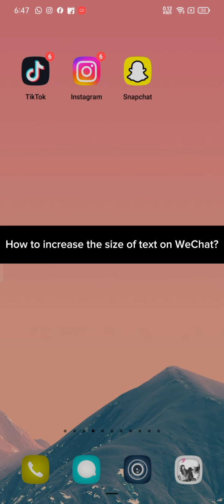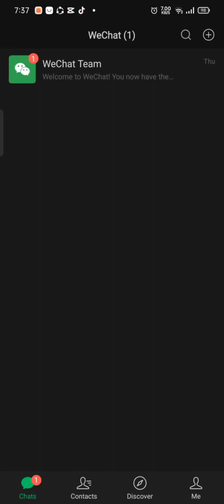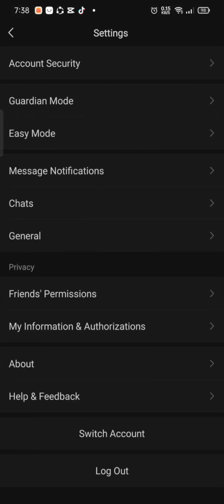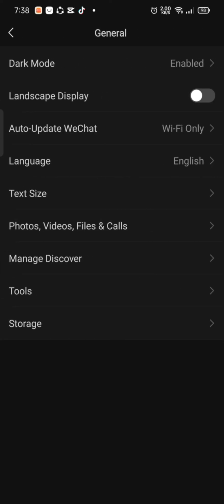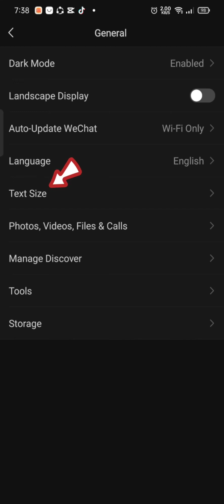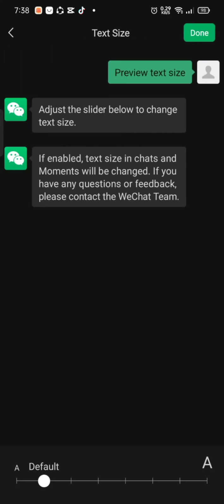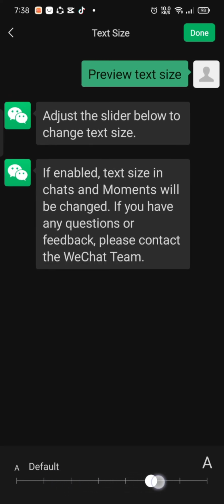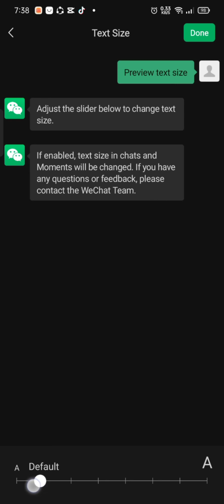How To Increase Size Of Text On WeChat? (2024)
Enhance your reading experience on WeChat by adjusting the text size with our simple guide. In this tutorial, Join us as we explore the settings menu within the WeChat app, demonstrating how to adjust the text size to suit your preferences. Whether you prefer larger text for better readability or have visual preferences, making this adjustment is quick and easy.

Learn how to increase the size of text in chat conversations, group chats, and other areas of the app, ensuring that you can comfortably read messages without straining your eyes.